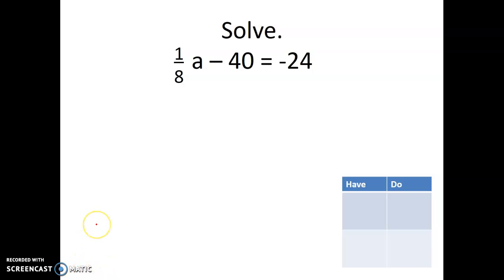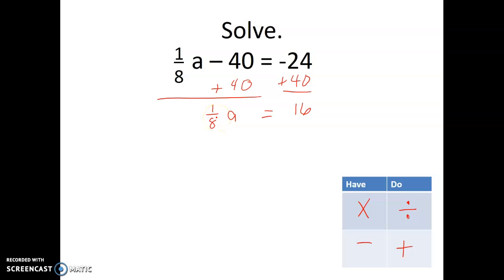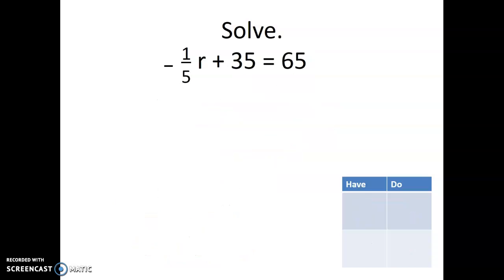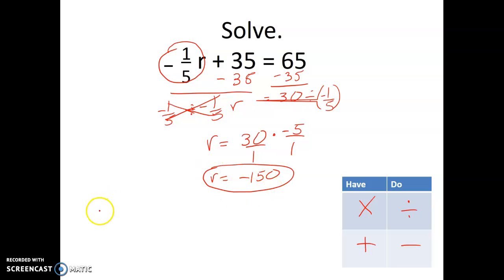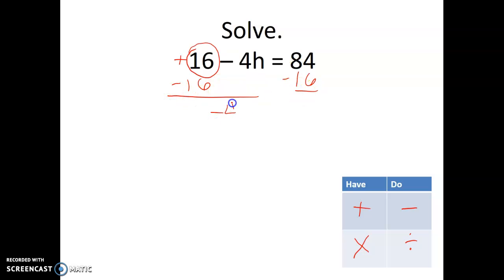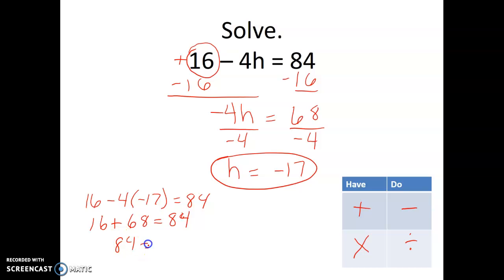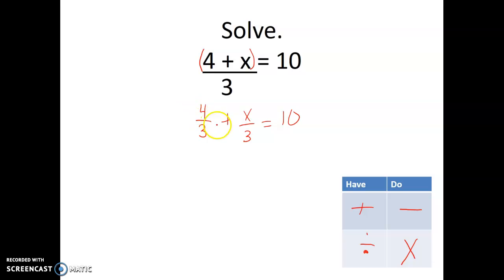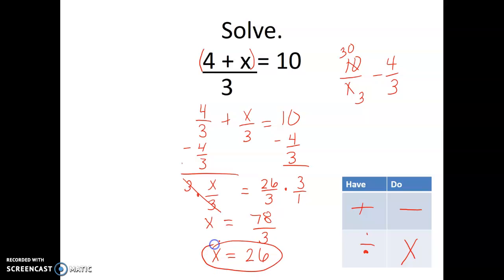Solving Two-Step Equations Extra Problems